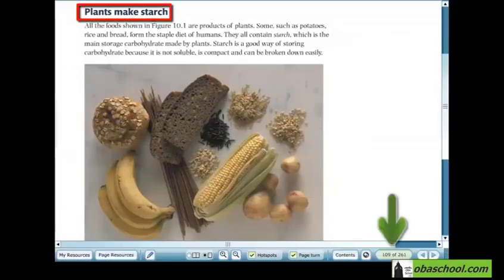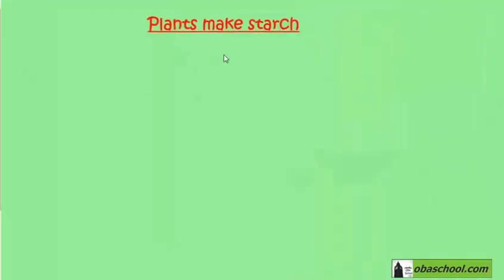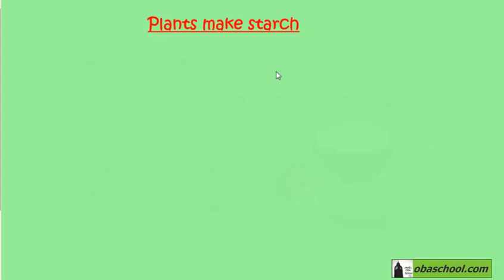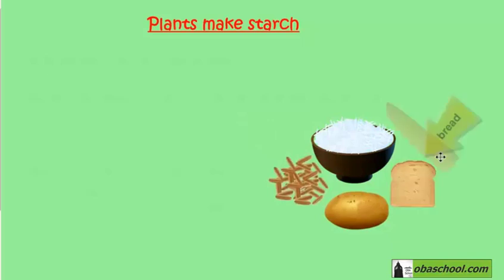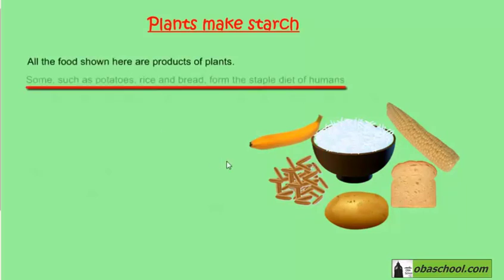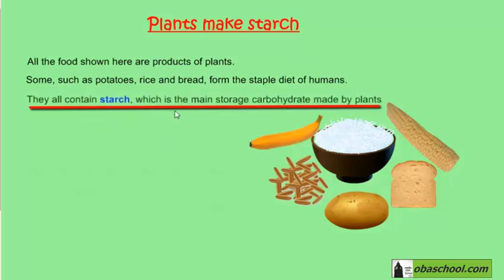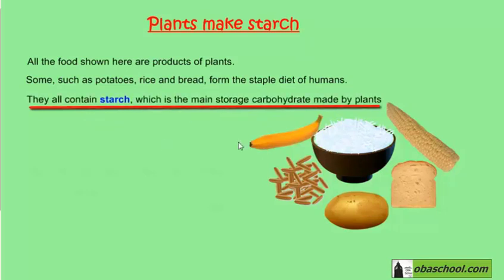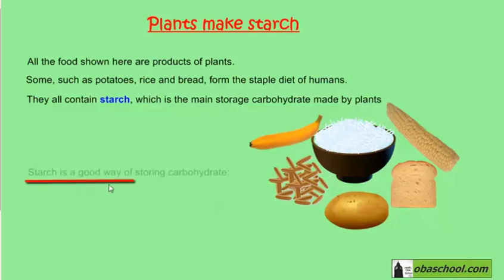Starch SDA IGCSE